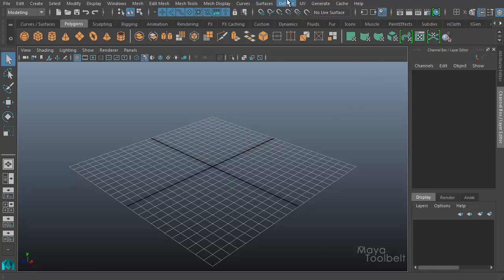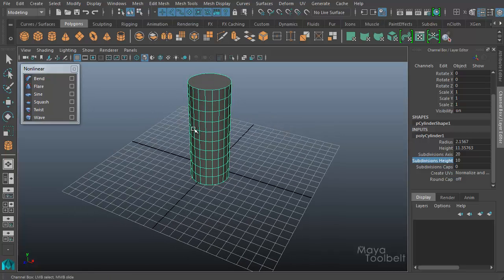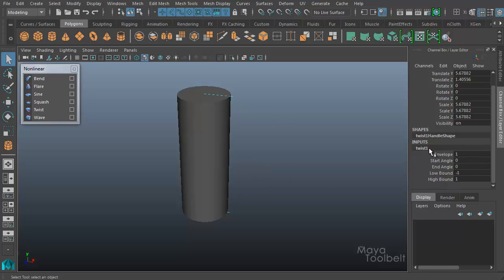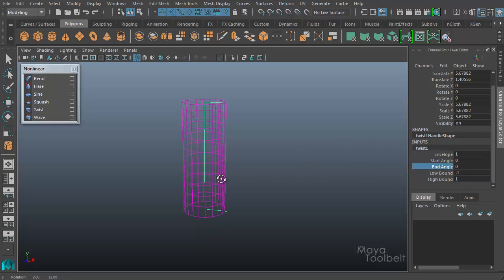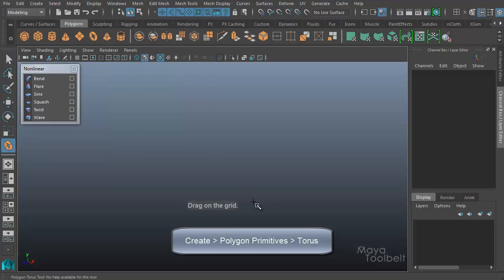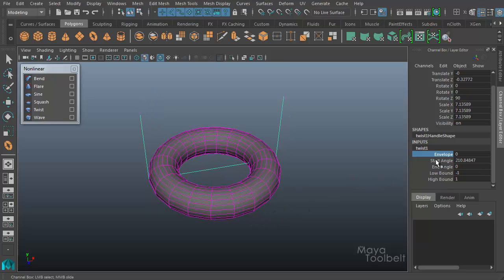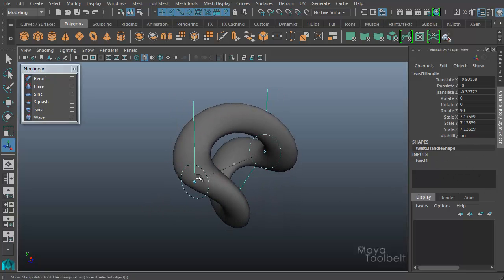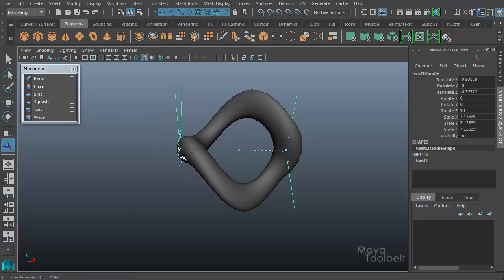The Maya Toolbelt - Twist Deformer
A tutorial going over the Twist deformer in Maya 2016.